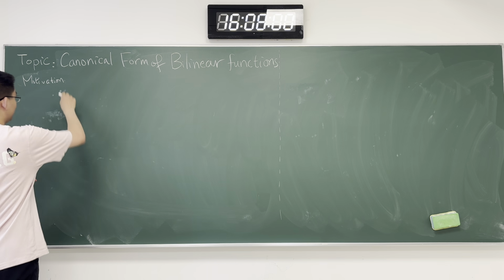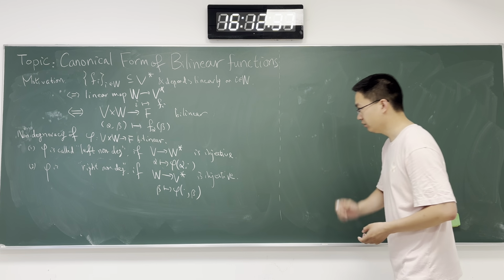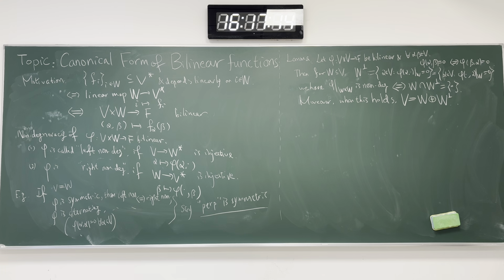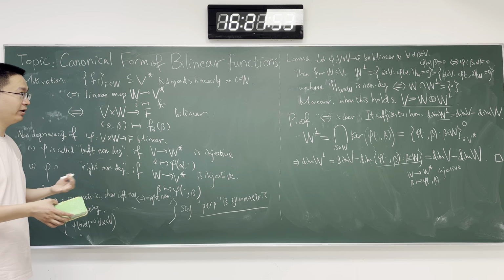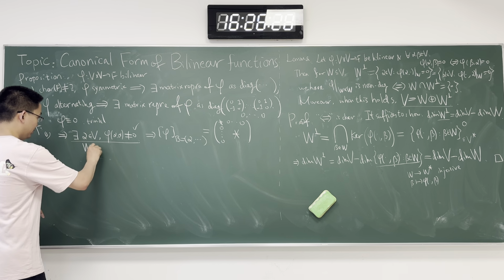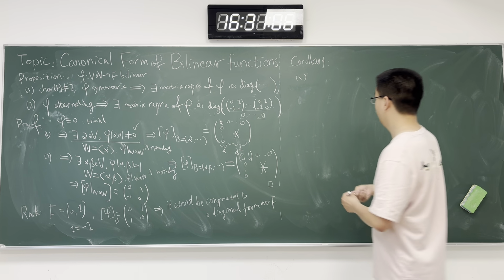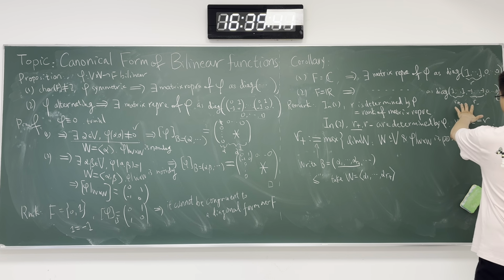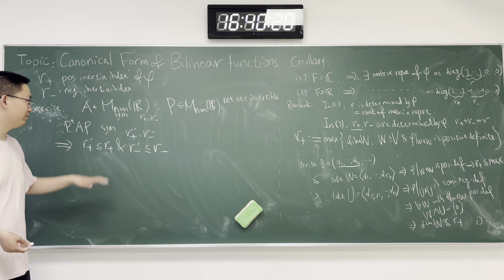Linear Algebra 4: Canonical form of bilinear functions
This is the fourth one in a series of lecture videos for the exercise sessions of advanced linear algebra. The lecture was given by Chengyang Wu, a teaching assistant of Linear Algebra (II) at Peking University.

We are talking about one interesting topic: the canonical forms of various bilinear functions on a vector space. Audience should be familiar with matrix representations of linear maps.